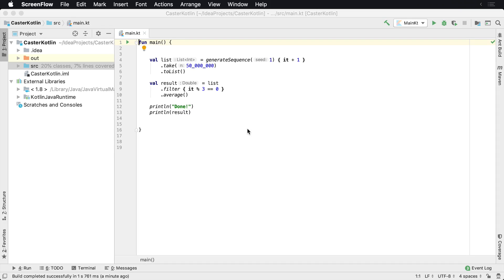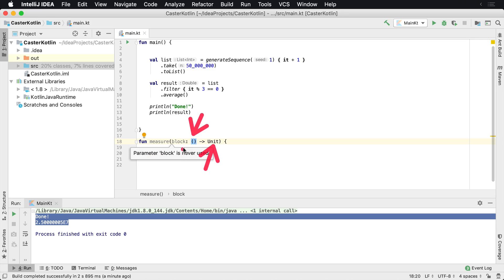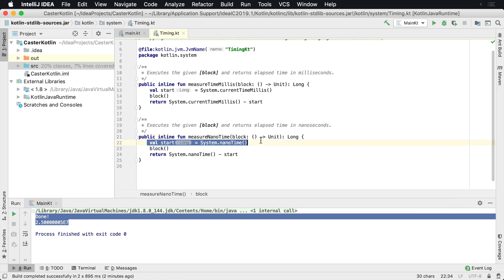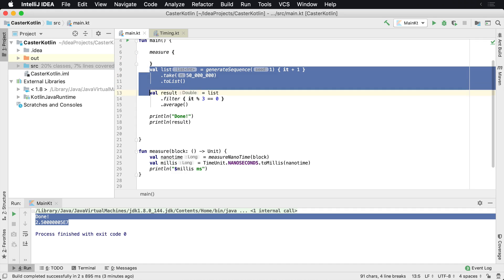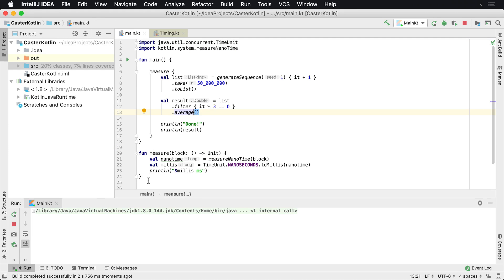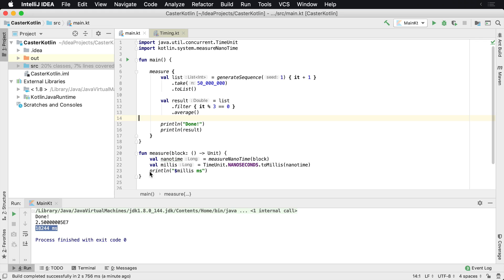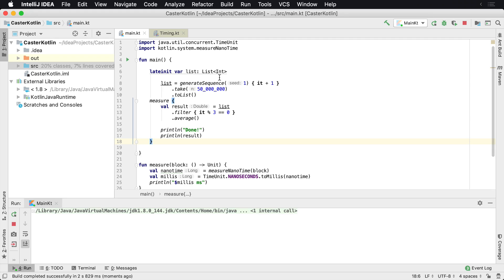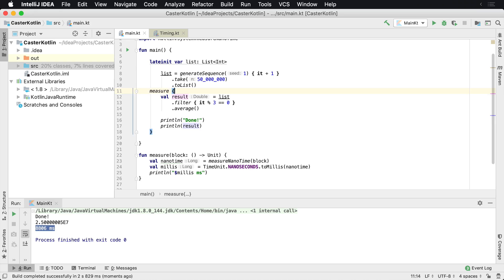Kotlin Performance - Measuring performance with measureNanoTime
In this lesson, you'll learn how to use measureNanoTime to measure the performance (execution time) of a block of code.